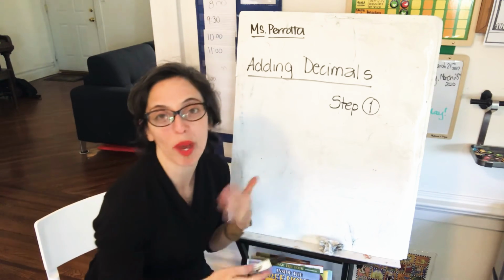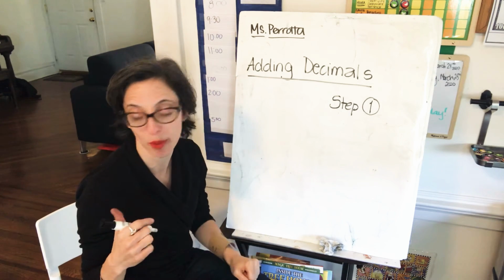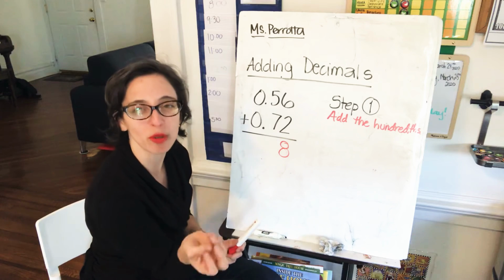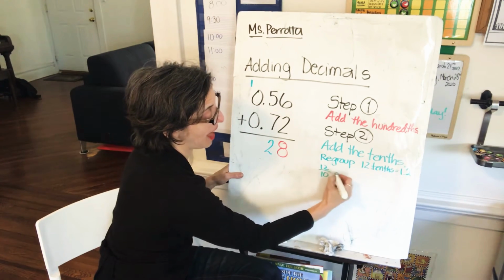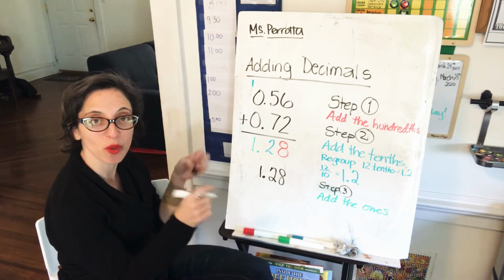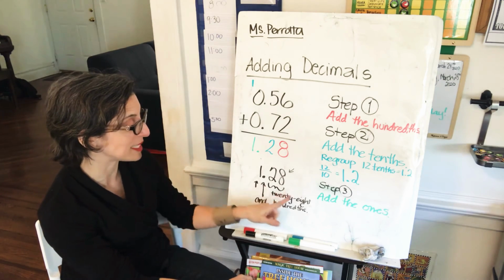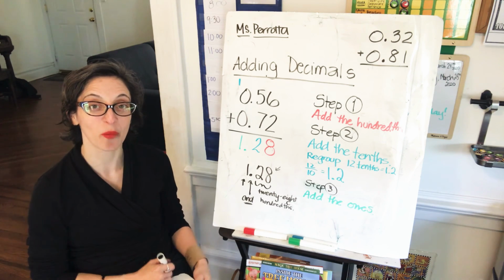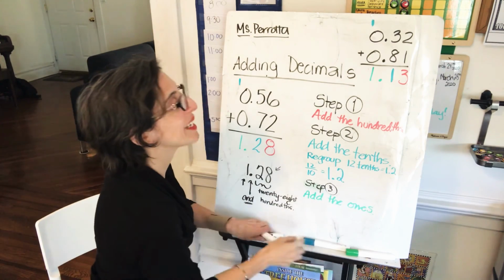Adding Decimals Virtual Anchor Chart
Adding Decimals Anchor Chart